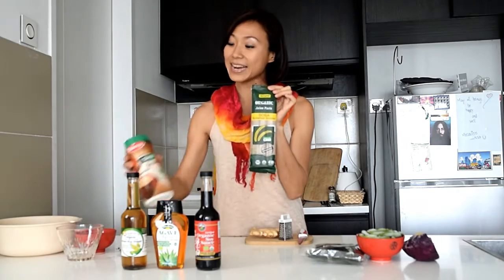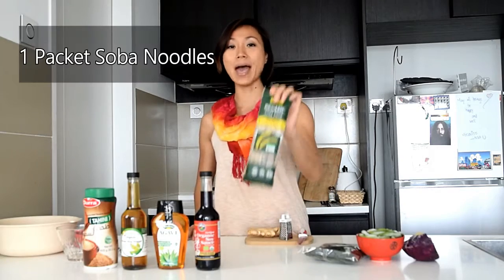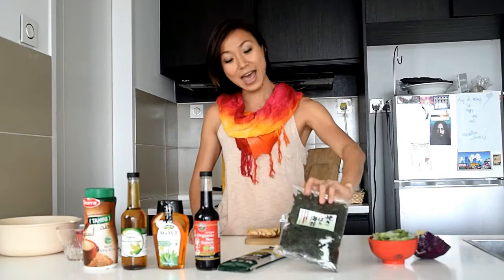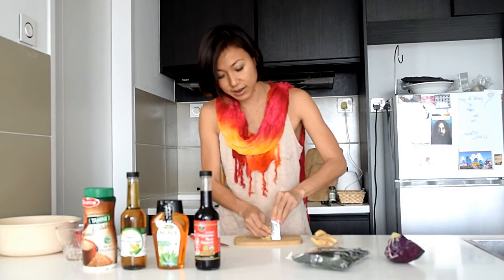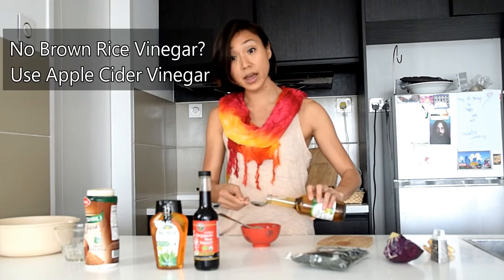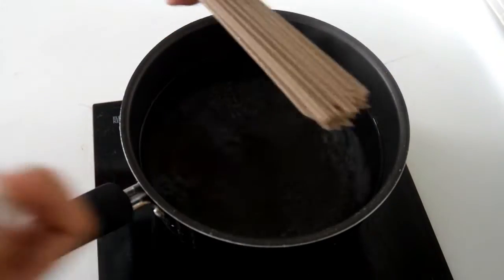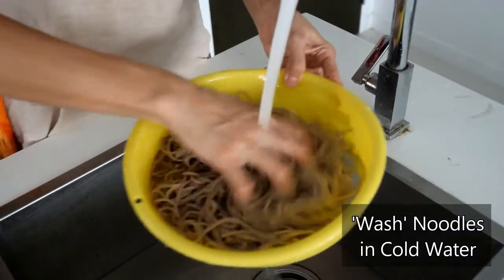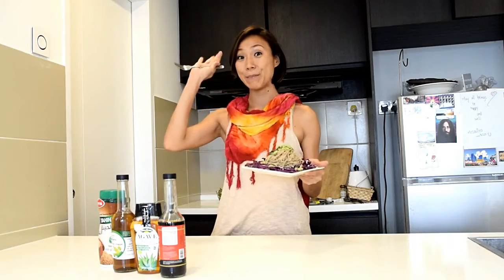Episode 4: Making Tahini Soba Noodles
Happy to share one of my go-to recipes for something fast and wholesome!
This is just a guide; wet ingredient proportions can vary depending on personal taste and consistency e.g. some Tahini pastes are thinner than others.